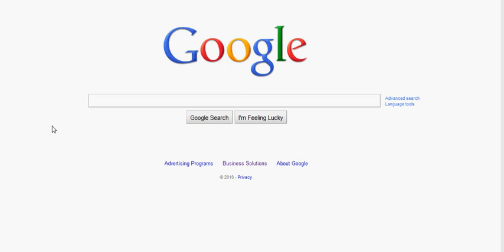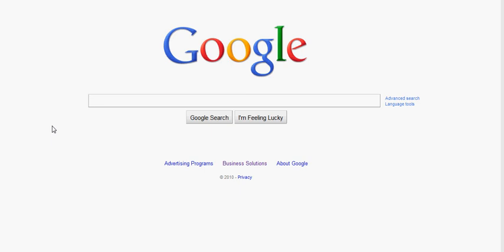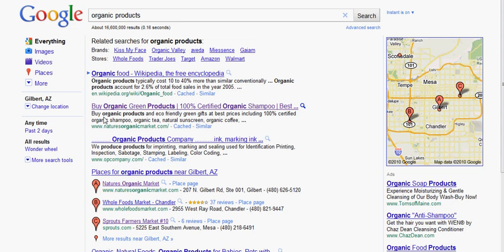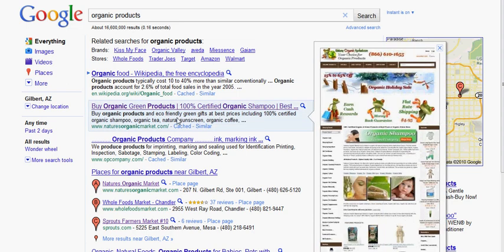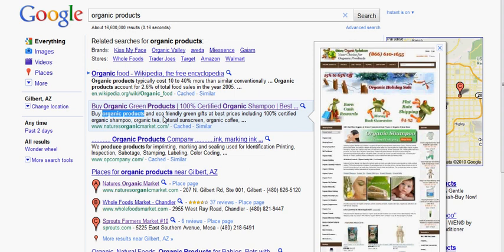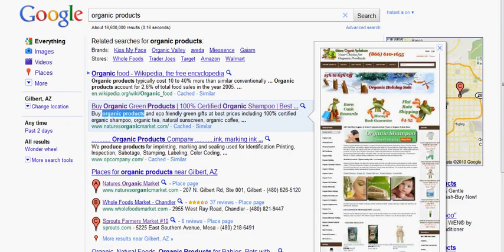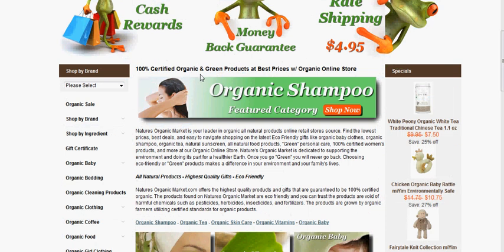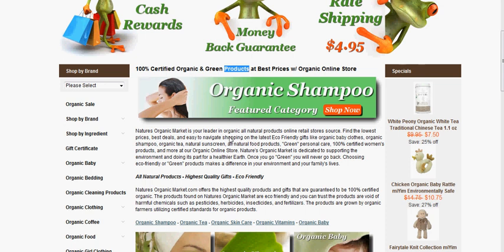Where to Place My Website Keywords to Rank in Google - 2 Min SEO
shows you where to place your keywords in your website to give you an opportunity to rank for important keywords for your site in Google search results.